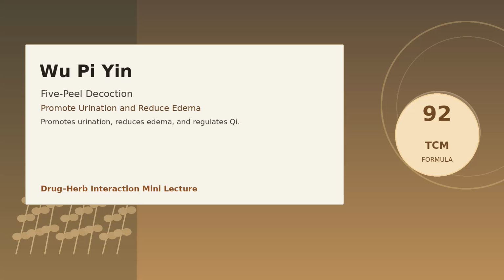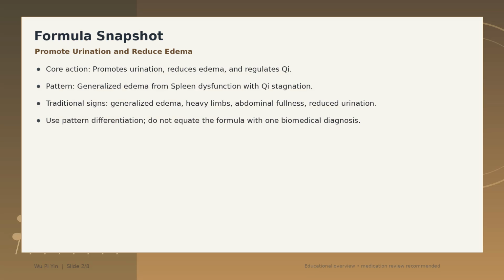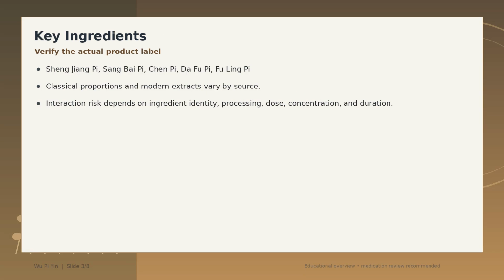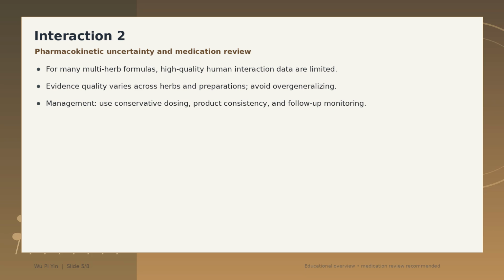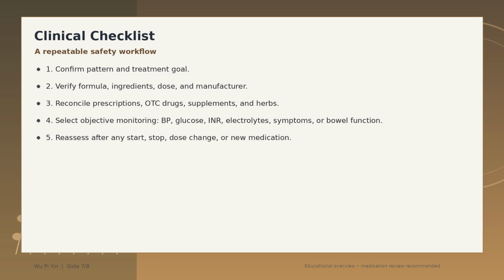092 Wu Pi Yin